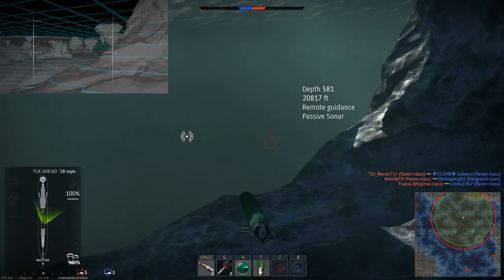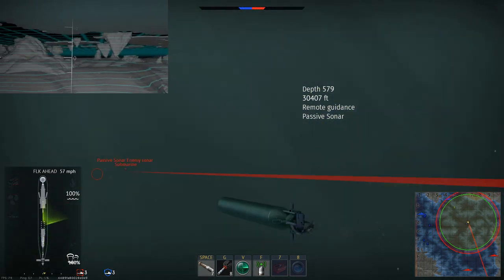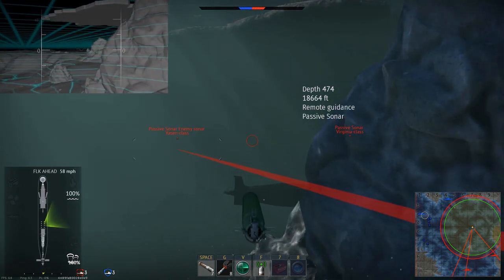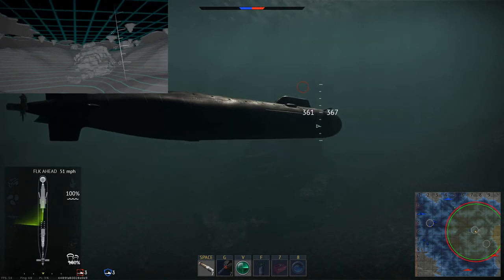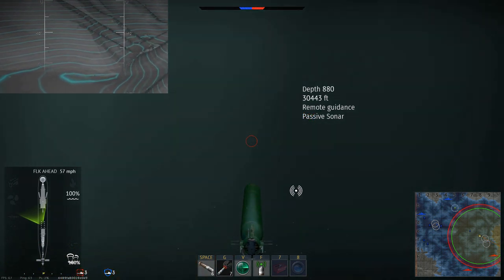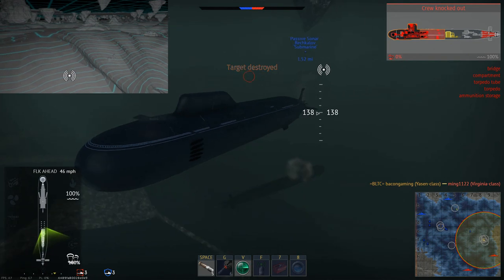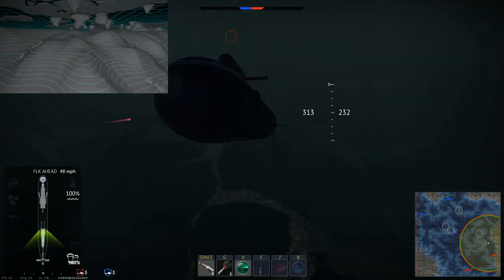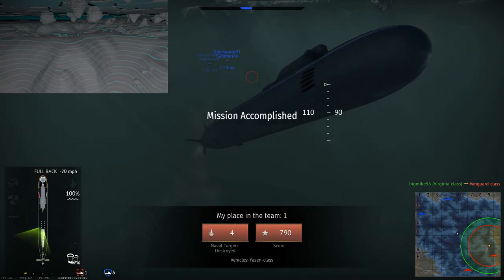Submarines! Yasen Class [April Fools 2018 Gameplay]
So everyone was expecting Modern Jets...   and we got Submarines!

Today i sail out the new Yasen Class Nuclear Submarine which was added as part of the April Fools Event.